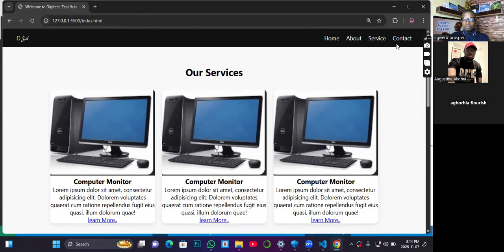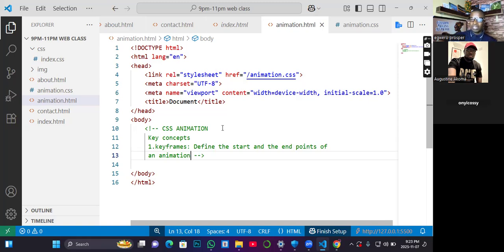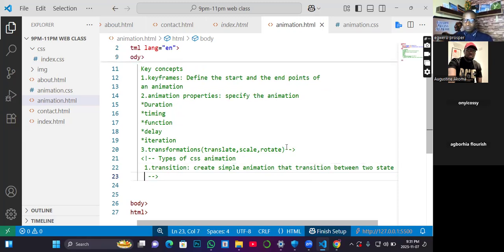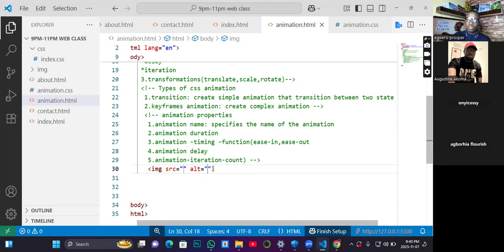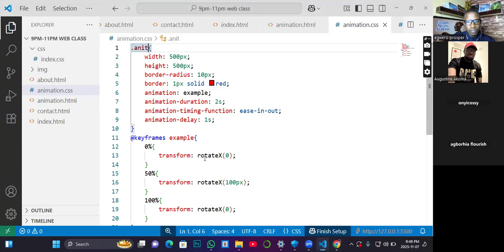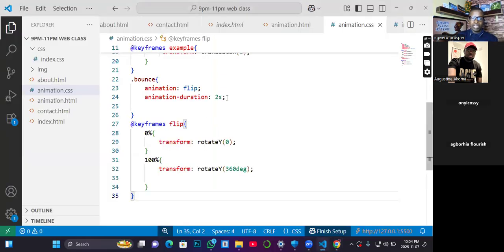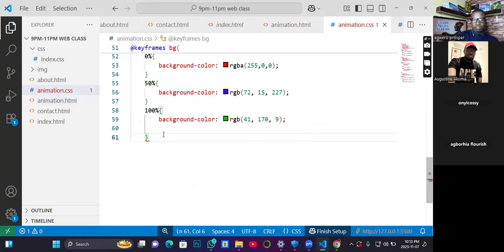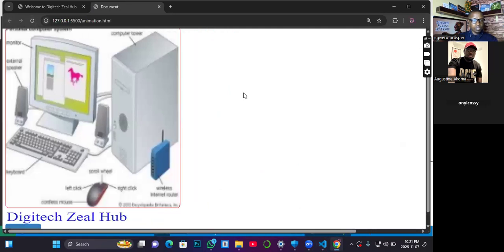Web Development Master Class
Css Animation Explained By Egwero Prosper